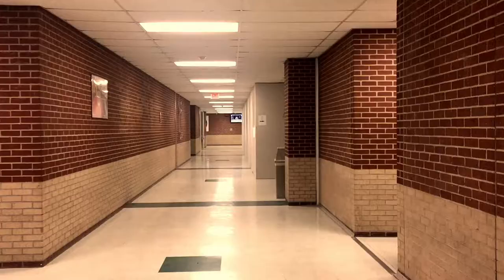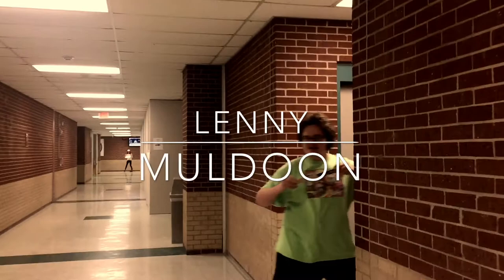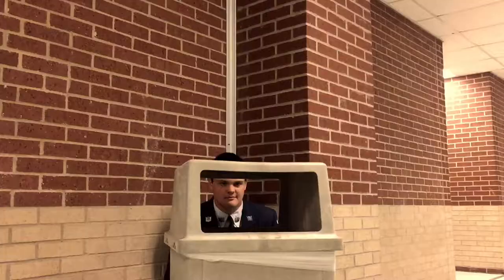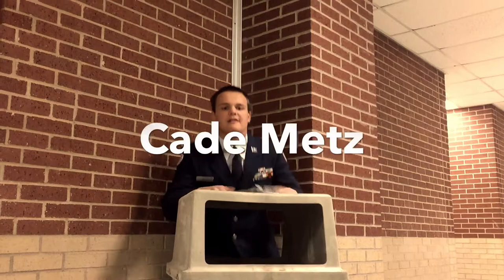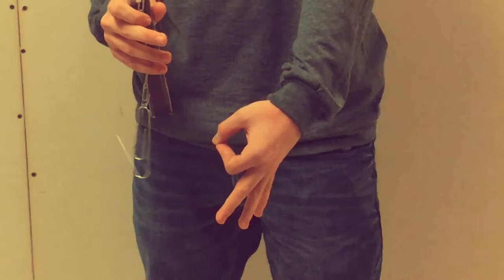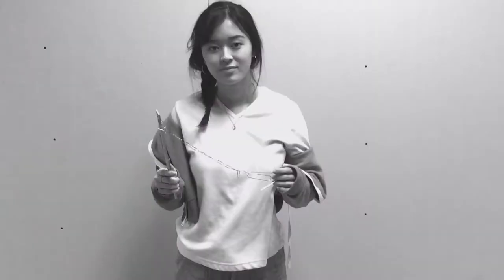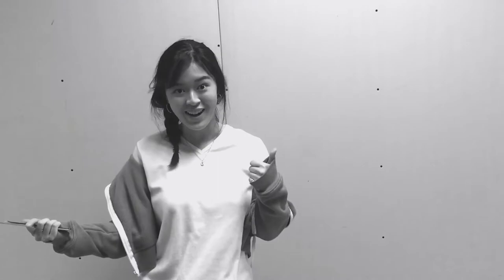DECA Idea Challenge 2018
Made by Alice Cao, Joshua Gallagher, Lenny Muldoon, Cade Metz